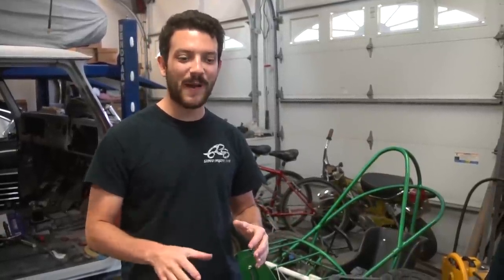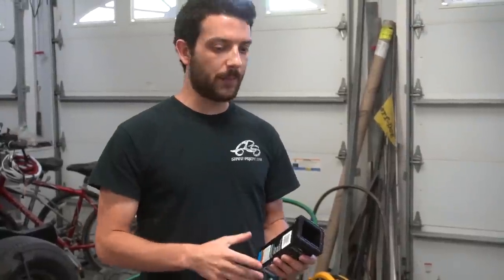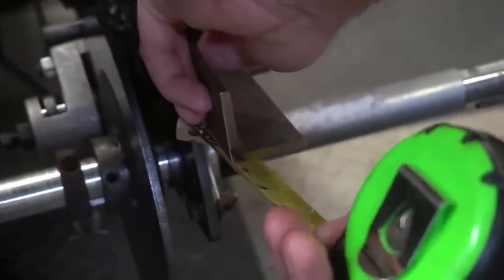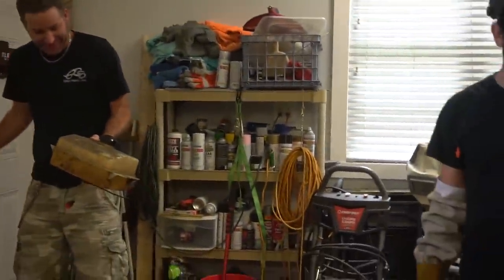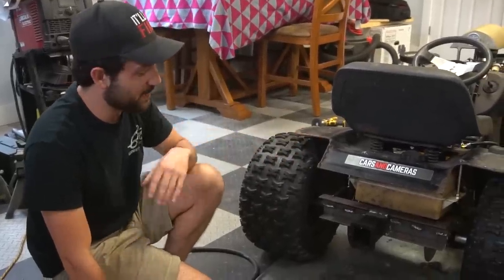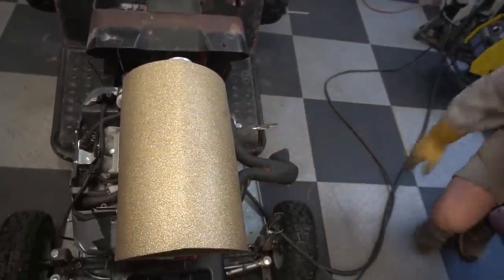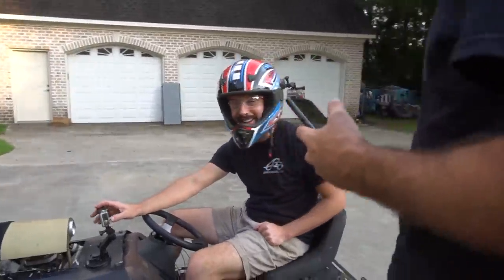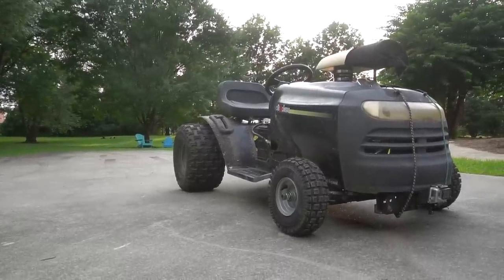50HP Lawn Mower WHEELIE MACHINE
After an initial test run of our rat rod racing lawn mower powered by a modified Predator 670cc v twin making 50 horsepower, we decided we needed to strengthen the chassis and add a wheelie bar before attempting wheelies and a high speed lap around our CarsandCameras Grand Prix circuit.

We added a trailer hitch receiver which strengthened up the rear of the racing lawn mower chassis, and also served as a spot to mount our trailer hitch, which acts as a wheelie bar. We then braced the underside of the chassis with two steel pipes in an X formation. Then, it was wheelie time!

(Discount applies to mini bike, street kart, and off road kart parts only)